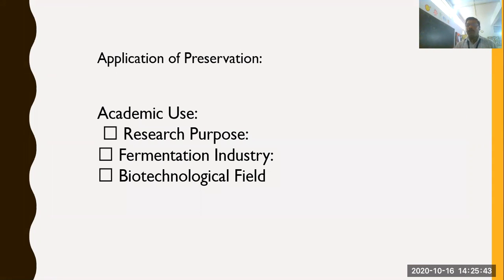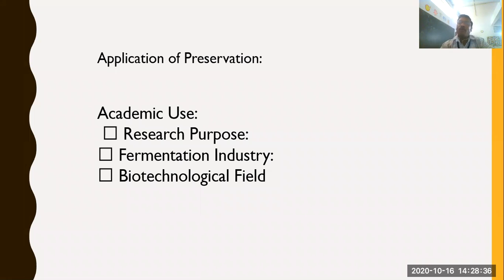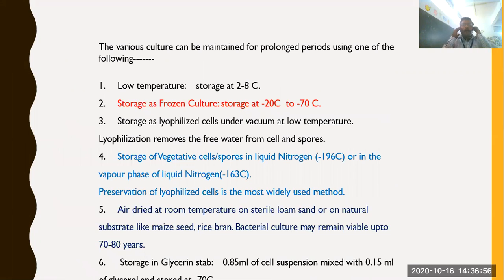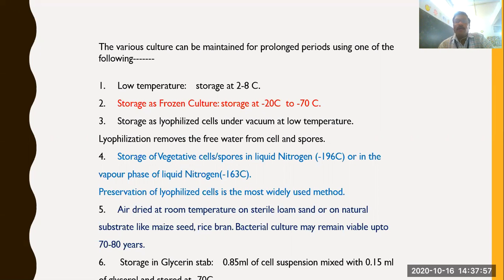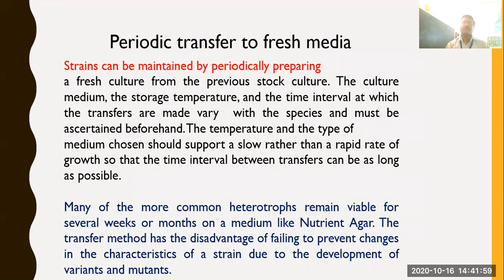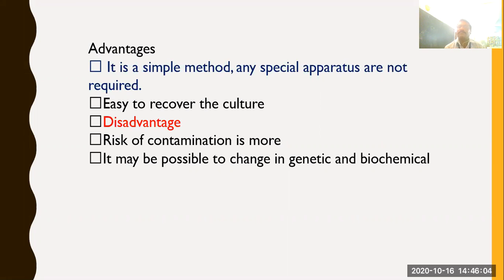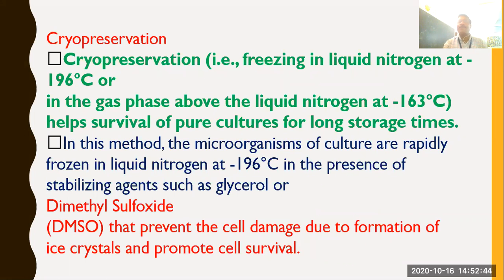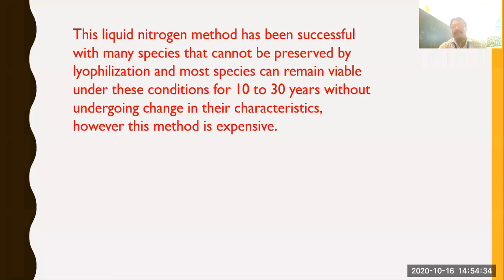Scale Up Process (Maintenance of Isolates) BSc III Semester, Industrial Microbiology (Paper II)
The video is made for the Student of BSc III  Semester of RTMNU, Nagpur. The content of the video as per the syllabus of RTMNU, Nagpur. The Video is created by Dr. Yogesh Sureshrao Banginwar, Assistant Professor and NAAC Coordinator, Department of Microbiology, Arts and Science College, Pulgaon.16/10 /2020